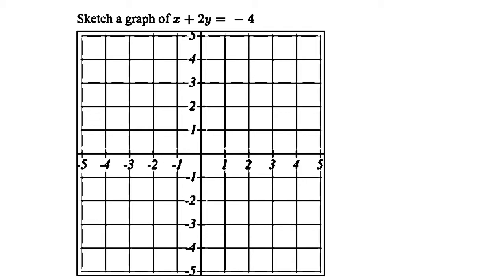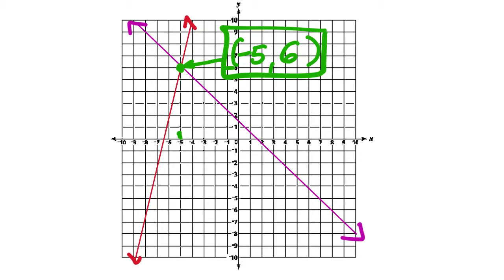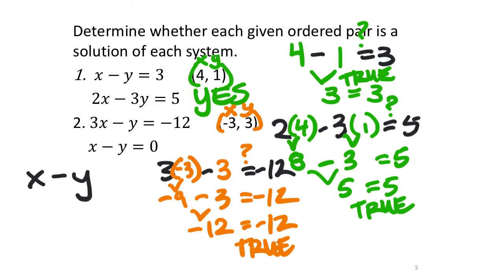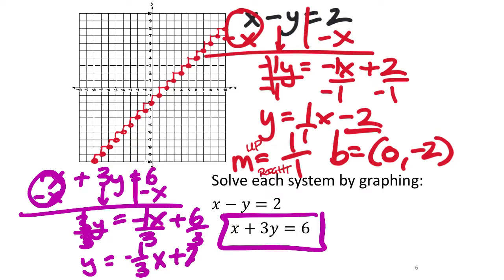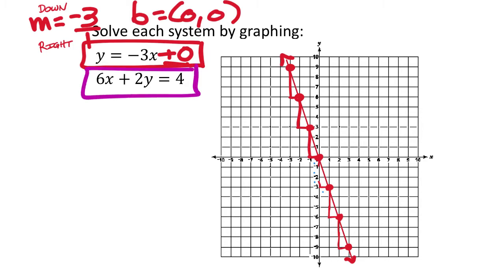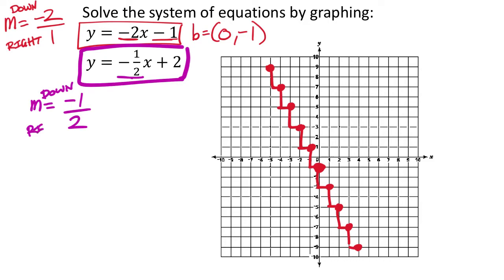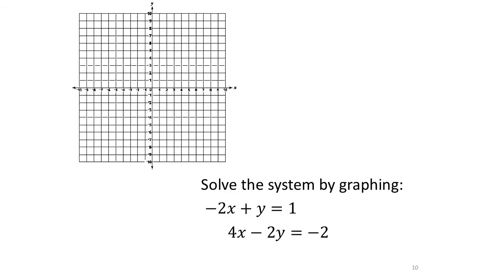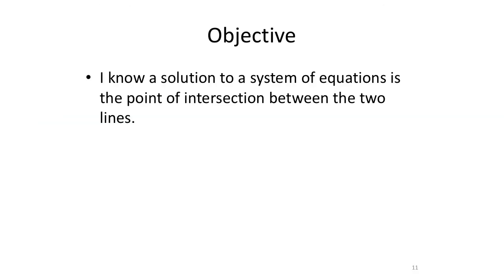Graphing Linear Systems of Equations (8th Grade Unit 5 Lesson 1)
How to graph and solve a linear system of equations.